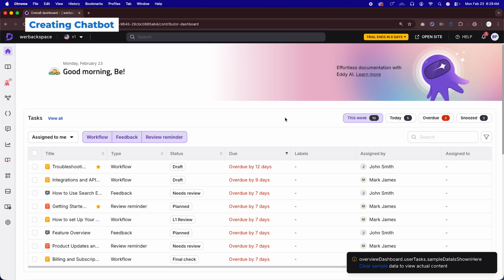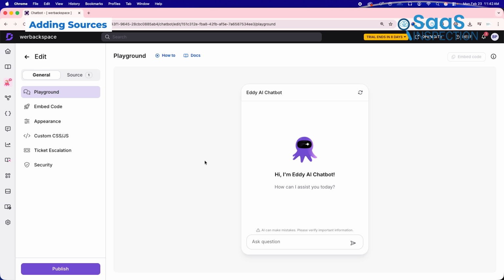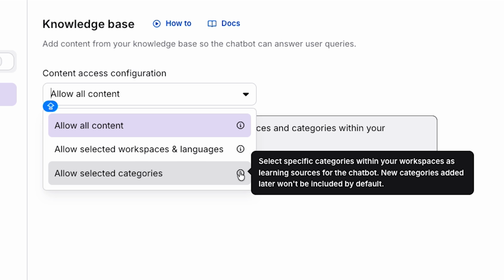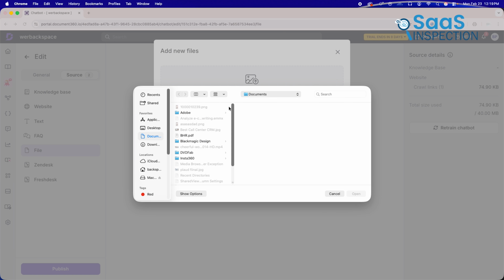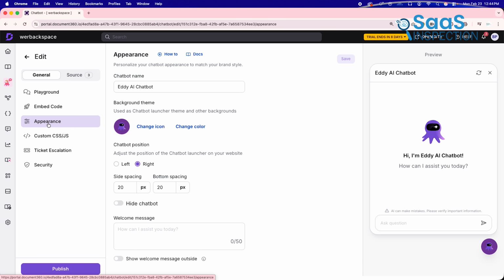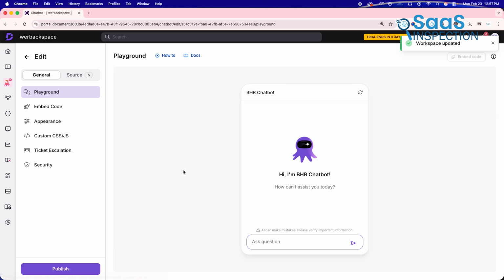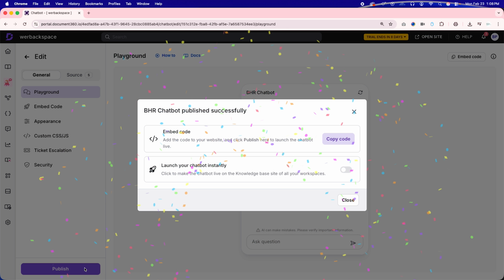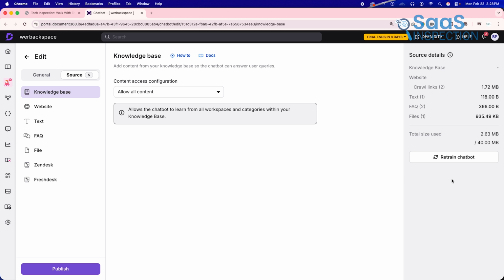AI Chatbot That Pulls Answers from Web, Knowledge Base & Support Tickets!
Learn how to launch the Eddy AI chatbot using your existing content to provide instant, automated support. We walk you through creating your chatbot, connecting diverse sources like knowledge bases and support tickets, and fine-tuning settings for a seamless launch. Streamline your documentation and reduce support workloads today.

00:00 - Intro
00:39 - Creating Chatbot
01:39 - Adding Sources
03:21 - Configuring Chatbot Settings
04:36 - Launching Chatbot
05:52 - Verdict
Video you may also like:
Modern teams are increasingly turning to ai chatbot support to simplify how they handle growing volumes of queries, and tools like the eddy ai chatbot from Document360 bring that vision to life. By combining customer support ai with a powerful knowledge base ai system, this ai support tool transforms existing documentation into automated customer support that feels fast and reliable. As part of a practical chatbot tutorial ai approach, the ai chatbot setup allows businesses to connect chatbot training data from multiple sources, including support ticket ai integrations with platforms like Zendesk ai chatbot and Freshdesk ai chatbot systems. At the same time, this ai documentation tool supports enterprise ai chatbot needs by enabling ai support automation across websites, making chatbot for website deployment simple through a clear chatbot integration guide. Whether it is a knowledge base chatbot, ai faq chatbot, or a full ai help desk solution, the platform acts as a scalable ai chatbot platform built for chatbot for business use cases. With a smooth chatbot deployment guide and continuous updates to ai knowledge management, businesses can launch a smart support chatbot or website chatbot ai that evolves over time, delivering consistent ai customer service and supporting long-term ai chatbot enterprise growth.